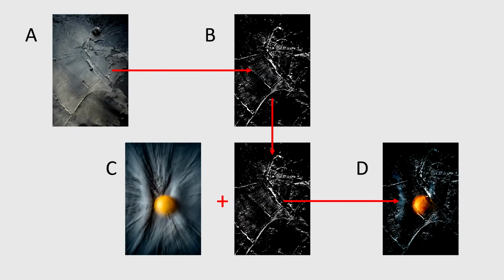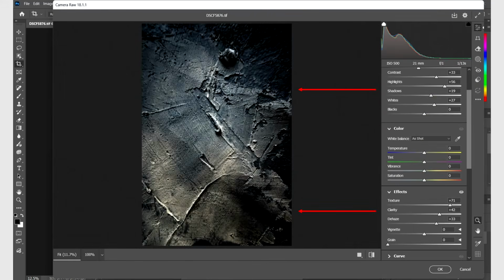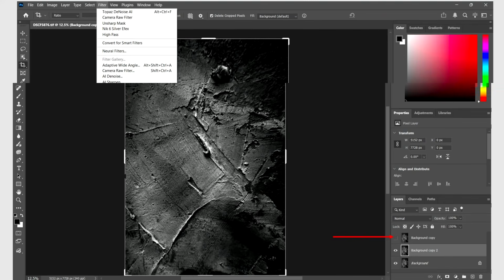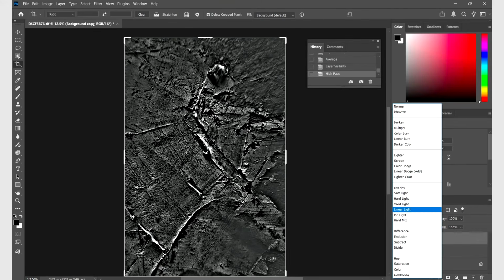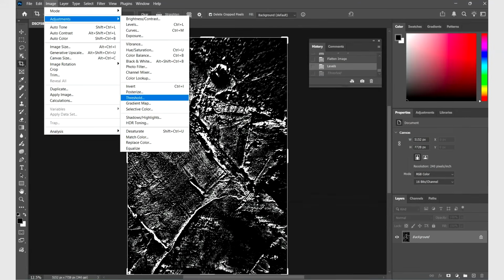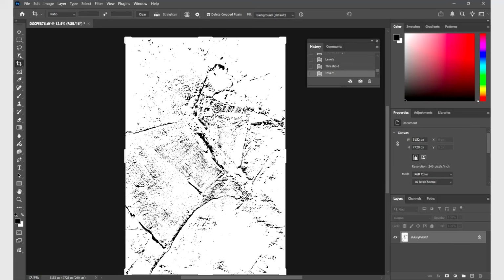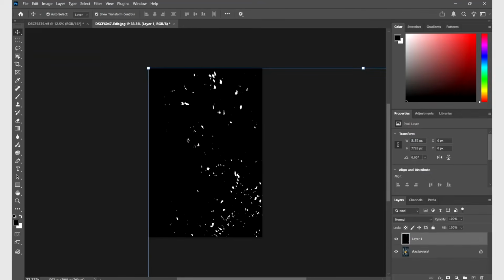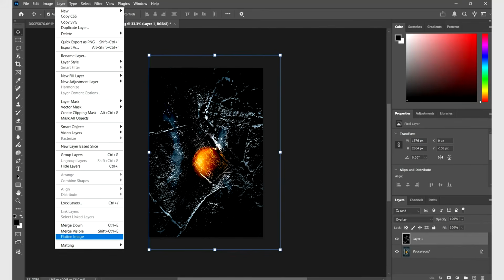Making and Using Texture Overlays in ICM Photographs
This video provides instruction on how to make a texture overlay to add interest to existing photographs.  It is a step-by-step explanation of how to turn an image into a texture overlay using Adobe Photoshop followed by an example where the texture overlay is incorporated into an existing image to create an entirely new image.  Although the video is intended primarily for intentional camera movement photographers, the methods are applicable to any genre of photography.